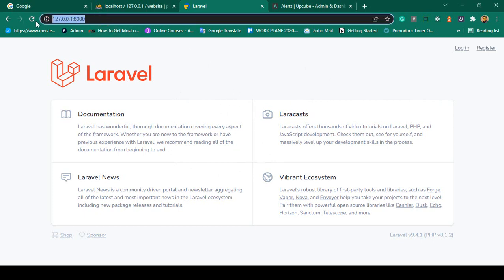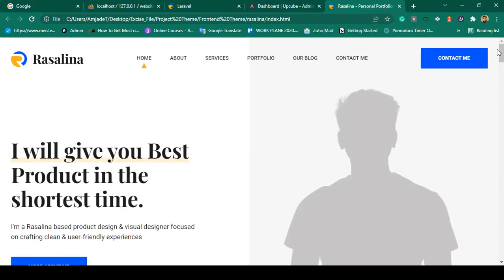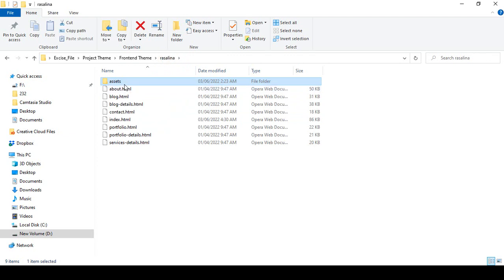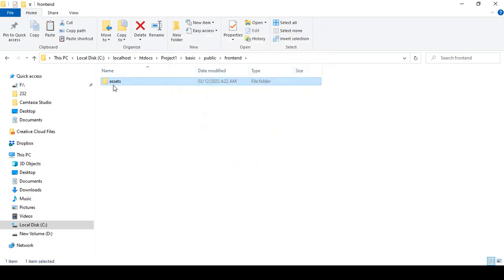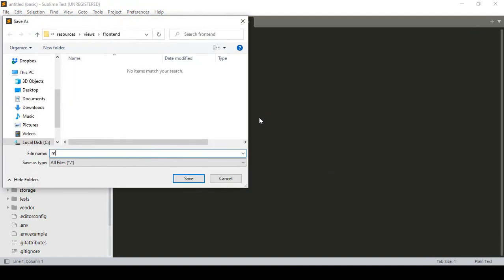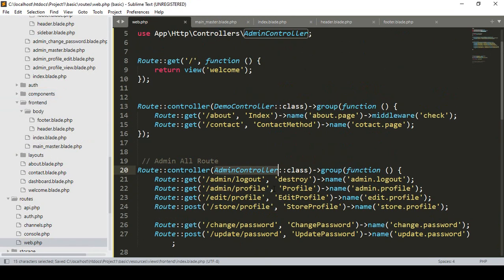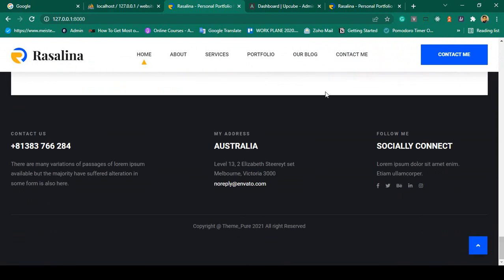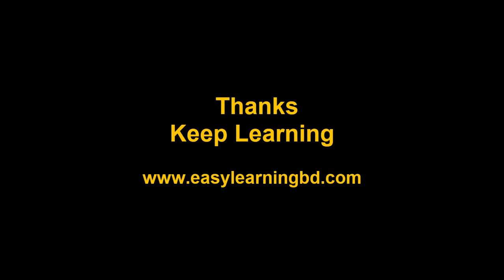Laravel 9 Project #36 | Frontend Template Setup Part 1